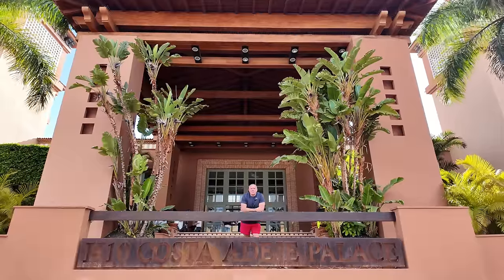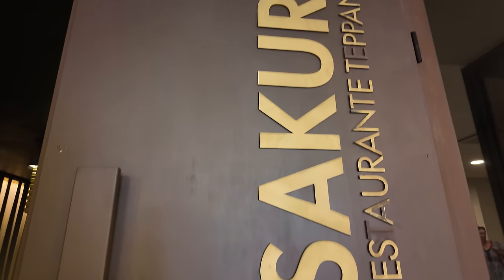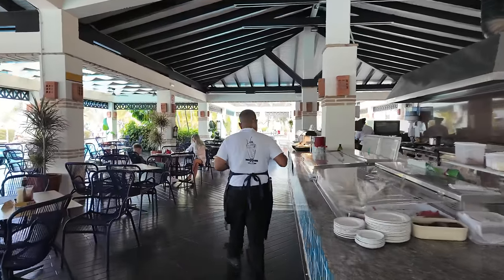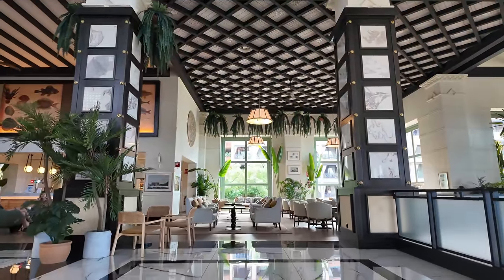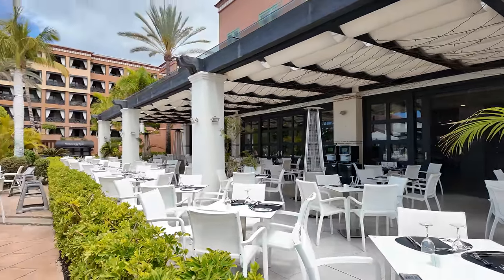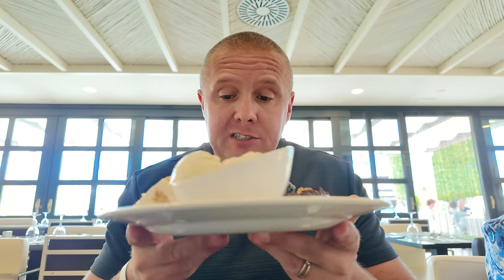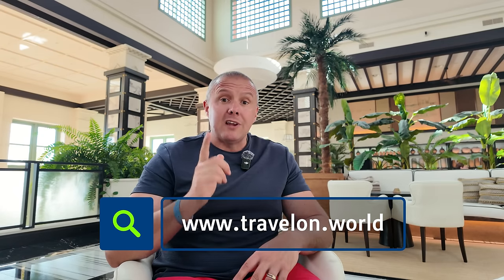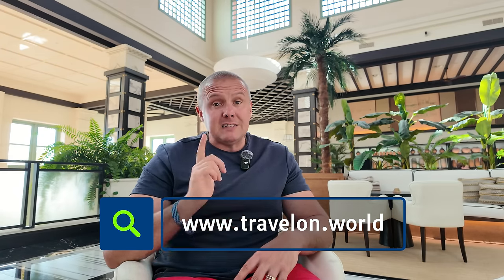OMG! how much did we eat! I was shocked! Day Pass Experience: at H10 Costa Adeje Palace, Tenerife!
Welcome back to the channel, fellow explorers! Today, the TravelON Family takes you inside the luxurious H10 Costa Adeje Palace in Tenerife for an exclusive look at the ultimate holiday experience – the Hotel Day Pass! From 10am to 6pm, join us as we dive into a world of relaxation, indulgence, and fun under the sun. 🌞🏊‍♂️

Unlimited Access to Paradise:
The H10 Costa Adeje Palace isn't just a hotel; it's a destination that offers visitors a slice of paradise with its day pass. Imagine having the freedom to enjoy all the hotel's facilities – from its sparkling pools and inviting bars to the top-notch restaurants. We're here to give you a firsthand look at how to spend an unforgettable day soaking in all the luxuries this stunning hotel has to offer.

Exclusive Room Tour & More:
But wait, there's more! Not only do we explore the lush hotel grounds and dive into the refreshing pools, but Mr. TravelON also takes you on a full tour of one of the rooms. Get a closer look at where you could be laying your head after a day filled with fun, giving you the inside scoop on what makes the H10 Costa Adeje Palace a top choice for travellers.

A Culinary Journey:
Foodies, rejoice! Our day pass adventure includes sampling a variety of culinary delights. From casual pool bar meals to exotic drinks by the poolside and a grand buffet that tantalizes your taste buds, we're sharing our dining experience in detail. Watch as the TravelON Family indulges in the endless food and drink options available, proving that this day pass is not just about the amenities but also about the incredible dining experiences.

A Review You Can Trust:
By the end of our journey, you'll have a comprehensive review of the H10 Costa Adeje Palace, giving you all the information you need to decide if their hotel day pass is the perfect addition to your Tenerife vacation. Whether you're staying in Tenerife and looking for a day of luxury or considering the H10 Costa Adeje Palace for your next holiday, this video is your go-to guide.

Don't miss this in-depth look at one of Tenerife's finest hotels. Hit play, enjoy the adventure with the TravelON Family, and discover why the H10 Costa Adeje Palace should be on your travel radar. Let's make your holiday unforgettable!

GET OFFICIAL MR TRAVELON MERCHANDISE DELIVERED TO LANZAROTE WHILE YOU ARE ON HOLIDAY TO YOUR HOTEL OR ACCOMMODATION!